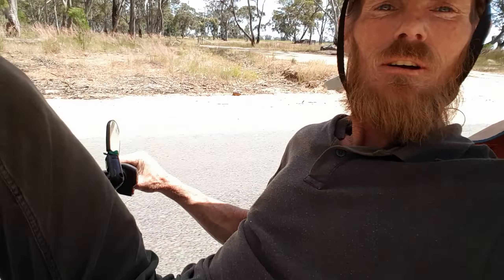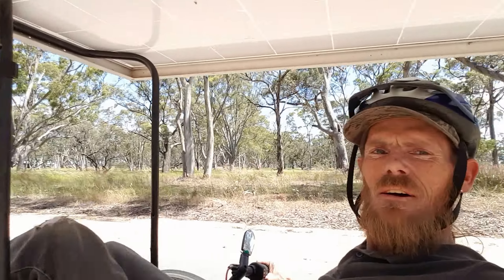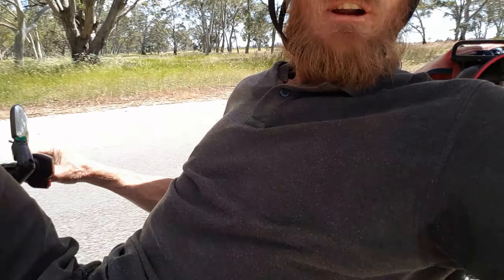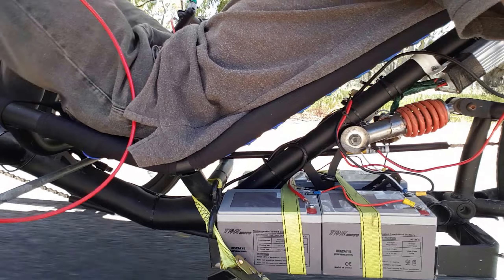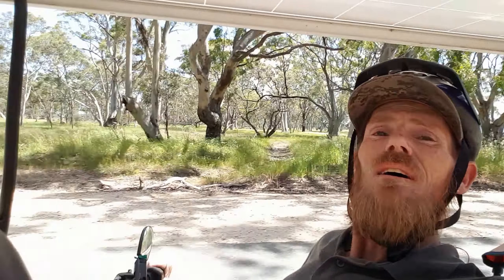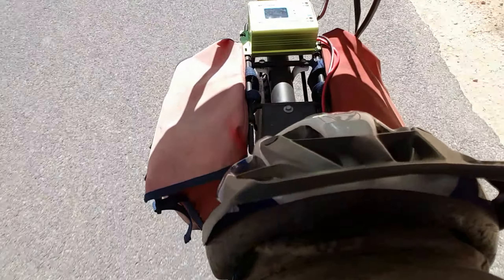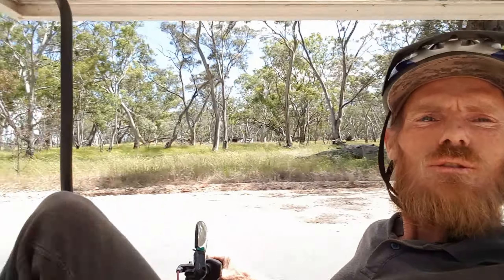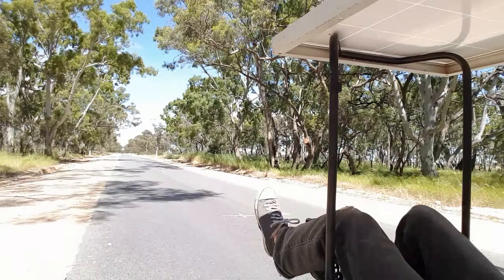Solar electric recumbent distance test 1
This is my first long distance ride with the solar panel acting as a portable charger for the 48v 500 watt hub motor.The set up did better than I expected.